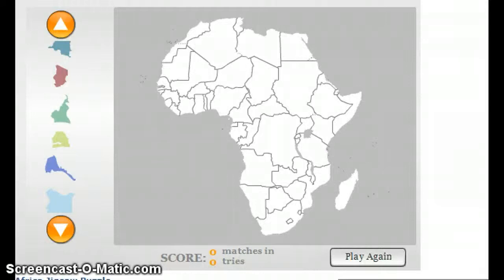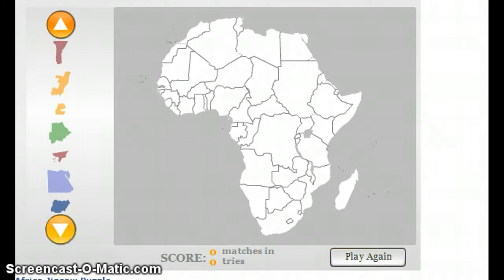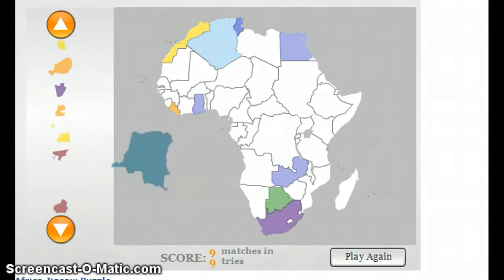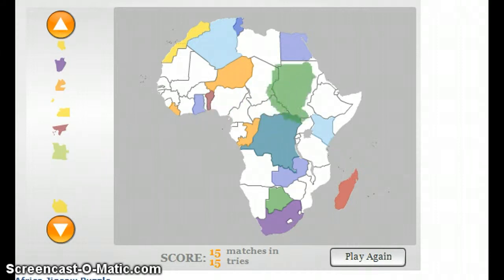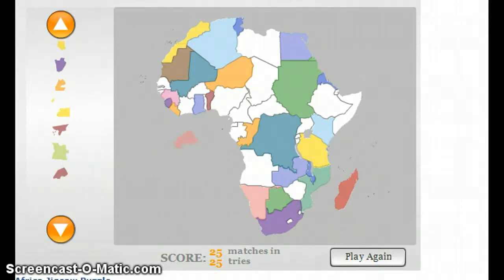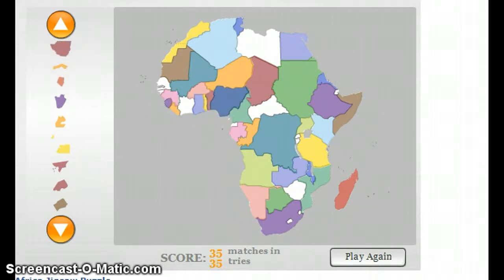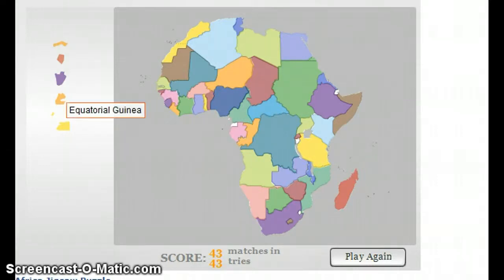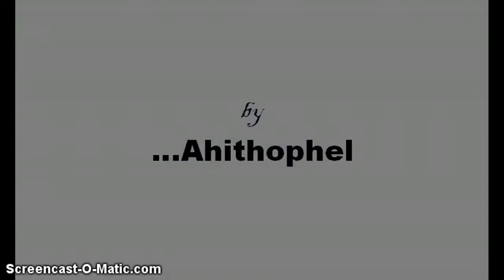African Jigsaw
watch this video to acquaint yourself with Africa and the African countries